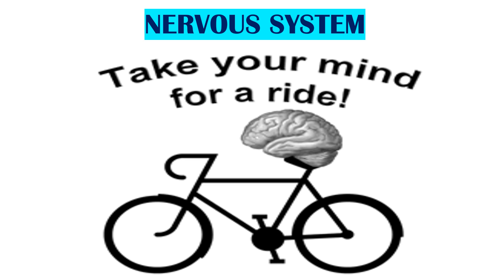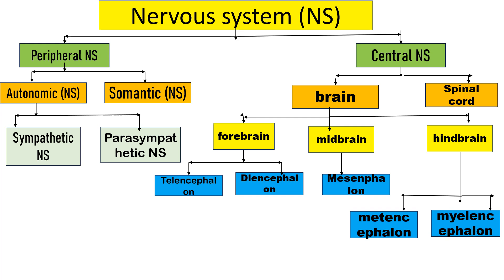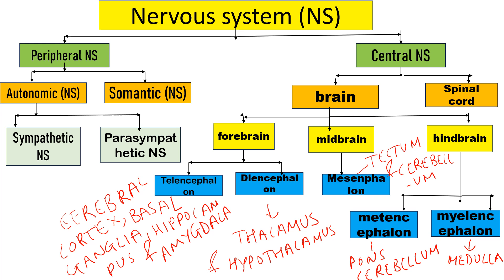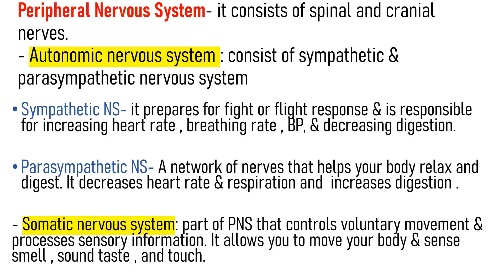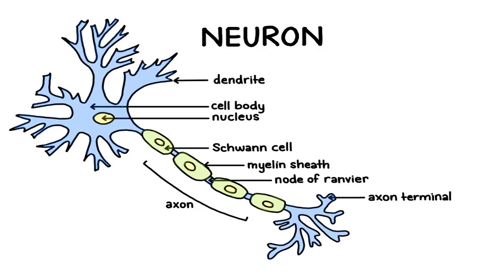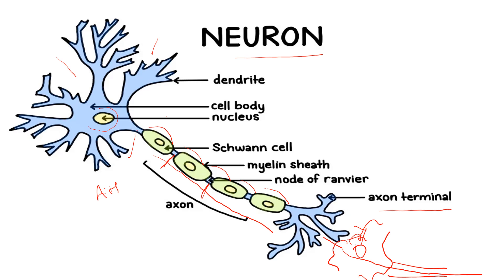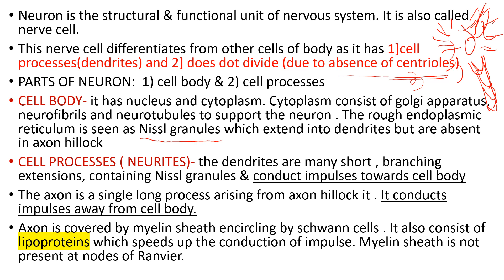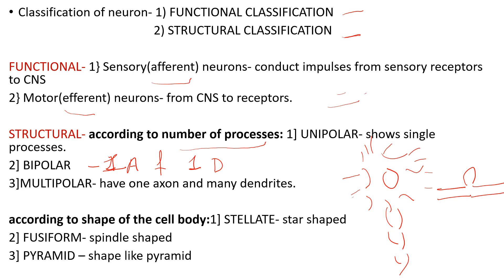Nervous system part 1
This video consist of classification of nervous system and detail discussion about peripheral nervous system and neuron.